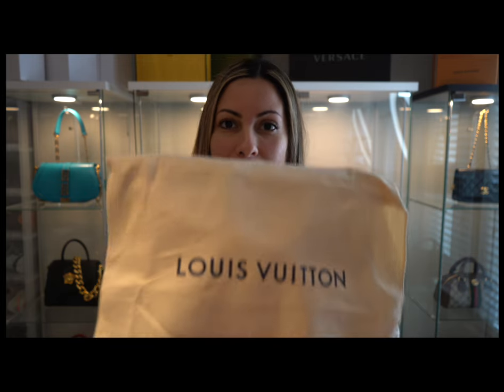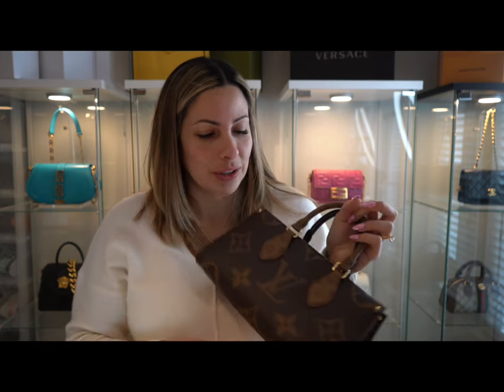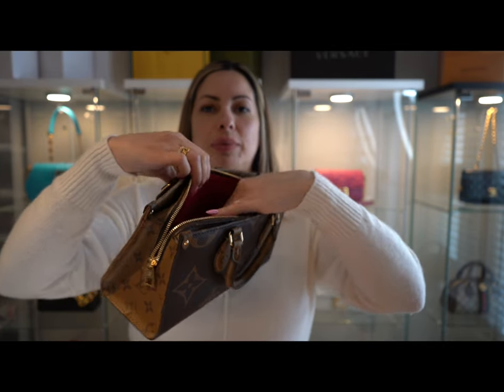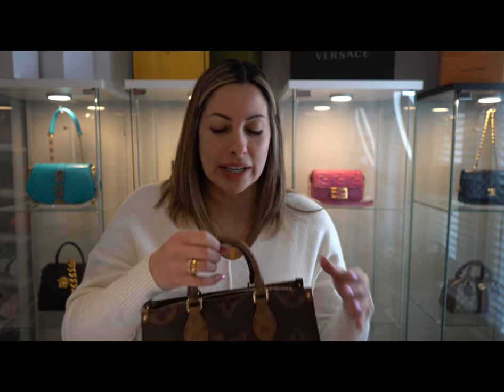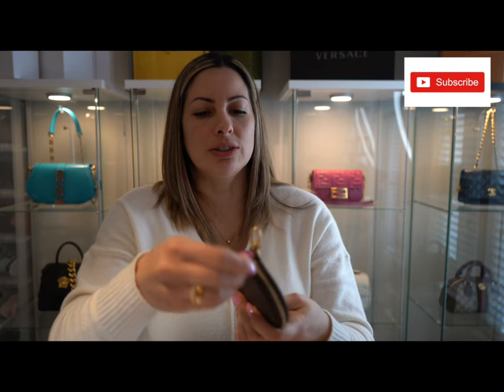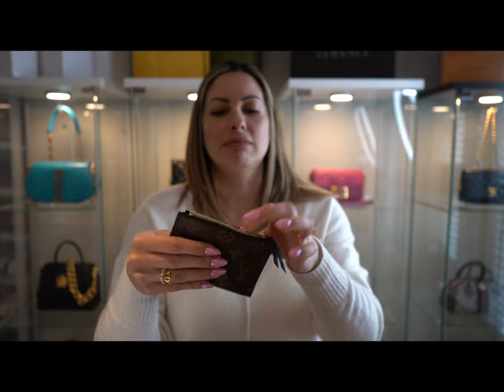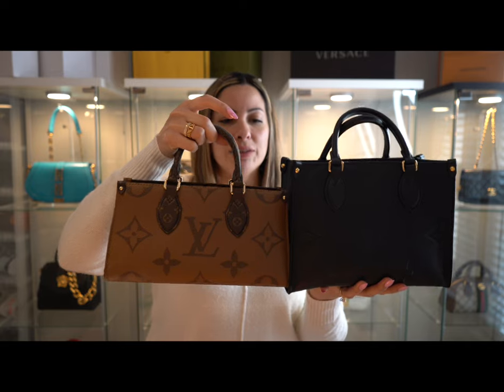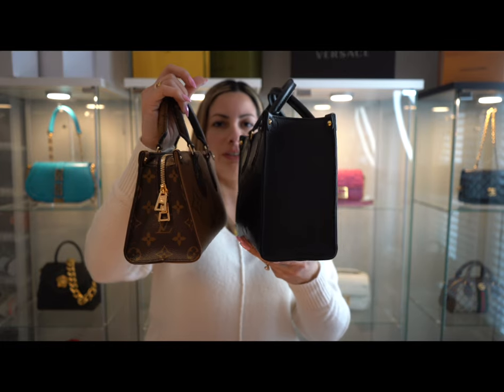OTG East West (reverse monogram) by @louisvuitton vs. OTG PM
Are you currently considering on buying a OTG EastWest?  Then this is right video for you! I will be describing all the details of the EAST West and comparing it to the PM.

Music from Uppbeat (free for Creators!)